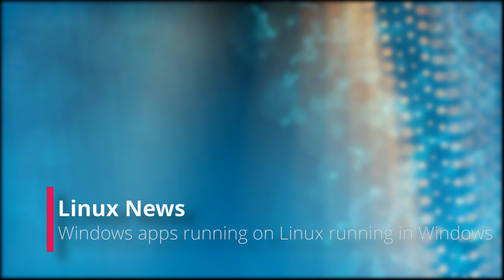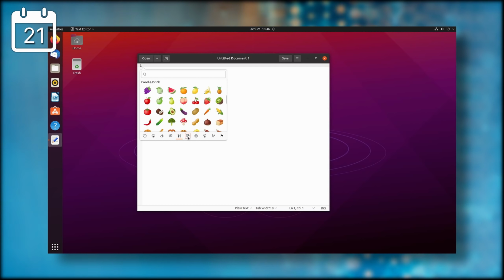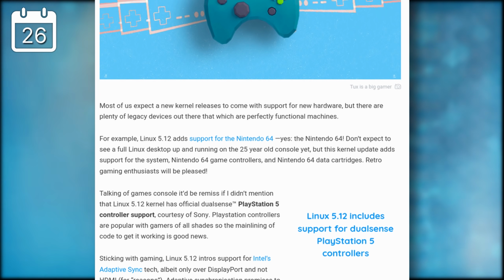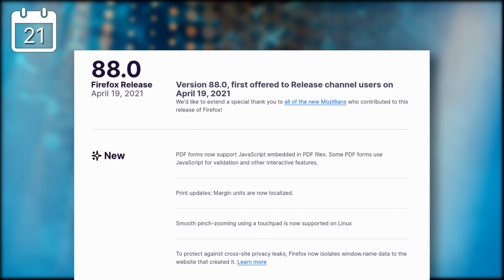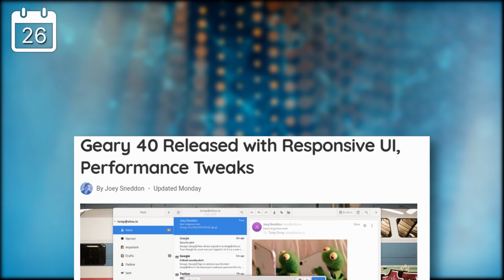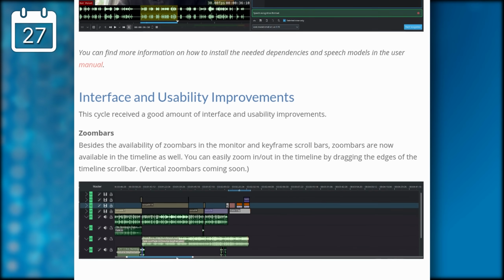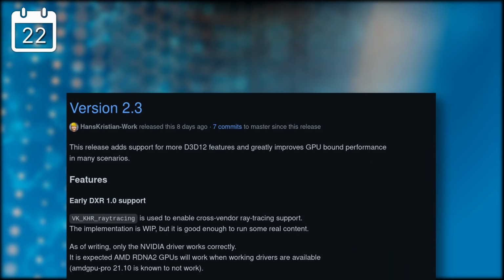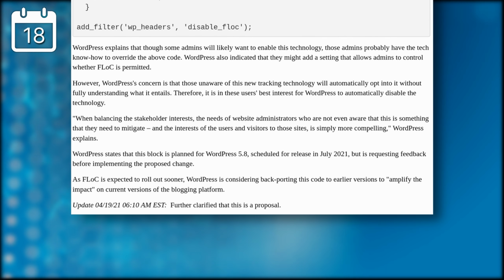THIS TABLET RUNS LINUX?! Microsoft Won't buy Discord, and GUI Linux apps on Windows - Linux News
for a 100$ credit on your new Linode account!

This time, we have the release of Ubuntu 21.04, graphical linux apps on windows, Discord refusing to be bought by Microsoft, and a good looking potential new Linux tablet. Let's take a look!

00:00 Intro
01:32 Linux News
06:31 Application News
10:23 Hardware News
11:20 Gaming News
12:39 Privacy News

## Linux

The University of Minnesotta has been banned from contributing to the linux kernel, for sending buggy patches for research purposes.

Microsoft showcased Linux apps running on windows through Windows subsystem for Linux, in all their graphical glory.

Version 5.12 of the Linux kernel was released, and it's called a "small release" by Linus Torvalds himself.

Plasma Mobile has received a big update, to a lot of its defaults apps, and is seeing a bunch of new ones coming in as well, including the first steps for a mobile-enabled email client, which was a big missing part of the experience.

## Apps
Firefox 88 was released, and it seems to remove as many features as it's adding.

Discord was talking with Microsoft about a potential buy, but it seems that this won't happen.

Geary 40 was released, and this GTK based mail client is getting really good these days.

Kdenlive 21.04 was released, and it packs a lot of new features!

## Hardware
You probably have heard about JingOS, the tablet focused Linux based OS coming from a relatively new chinese company. Well these guys want some nice flagship hardware to accompany that new distro, and they are launching a crowdfunding campaign for the JingPad A1, an ipad pro clone, at least in terms of look and feel, with 128Gb of storage, 6Gb of RAM, and an octo core CPU.

## Gaming

Wine 6.7 was released, with a few new features

22
VKD3D 2.3 was released. The directX 12 to Vulkan conversion layer gains suport for DirectX Ray Tracing, only with Nvidia drivers for now.

## Privacy
Wordpress announced that they would like to auto block the new Google designed tracking method called FLOC. It seems like Wordpress thinks that this method is a security concern, and is proposing to send, in future version 5.8, a header indicating that they don't want to support it. Wordpress powers, according to them, 41% of the web right now, so if that change is agreed upon, and I have little doubt it will, it means that Google's new tracking method could lose a LOT in terms of efficiency, that is, if people update their Wordpress version, which isn't the case for a lot of websites. Admins that still want to opt into Floc will be able to revert that change and remove the 4 lines of code. I covered this new tracking method in a dedicated video a few weeks ago, check out the card up top to know more.